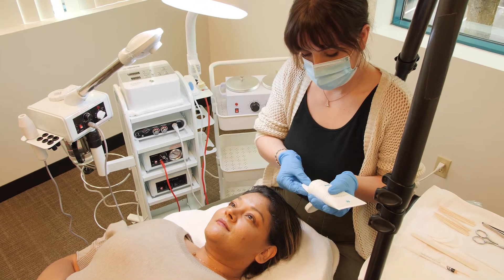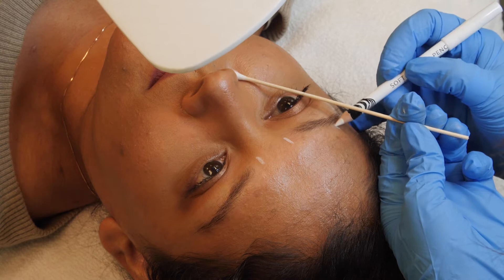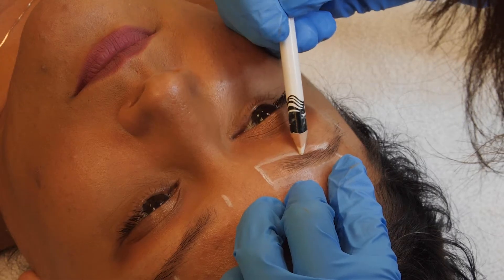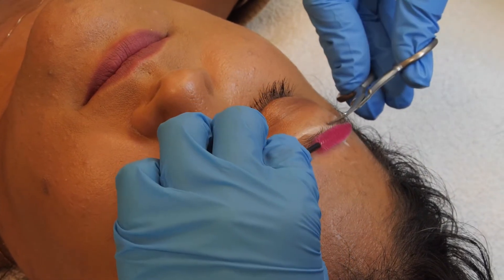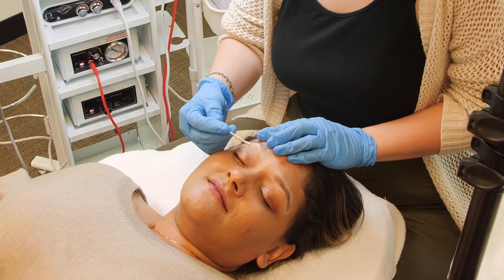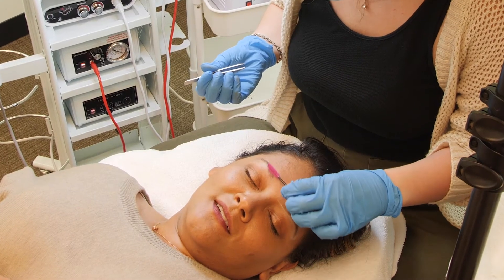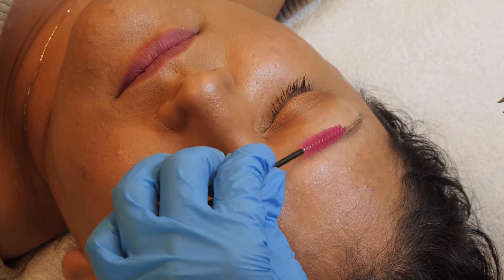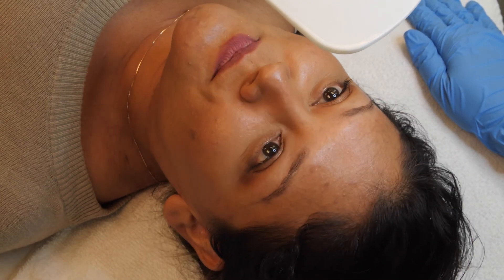Brow Mapping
Creating the perfect brow takes skill